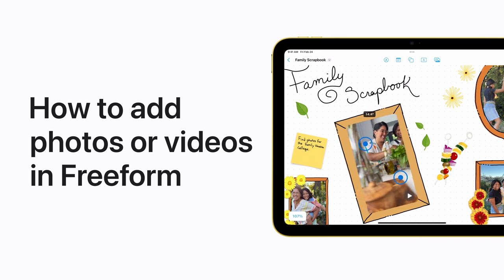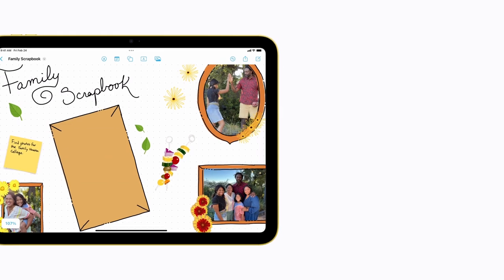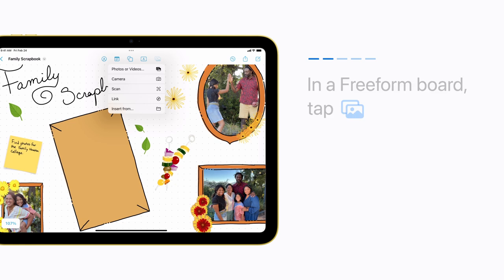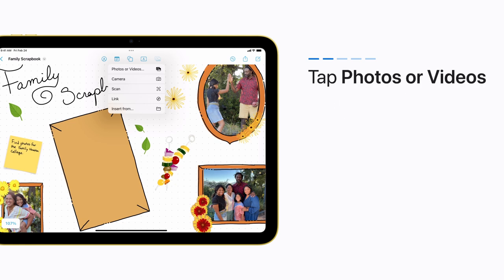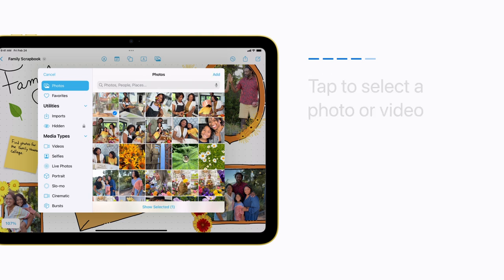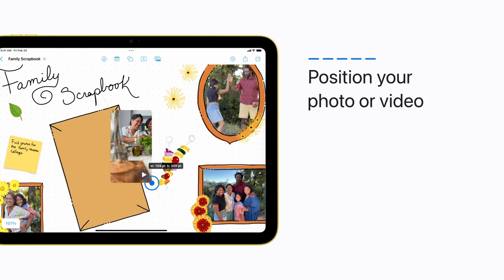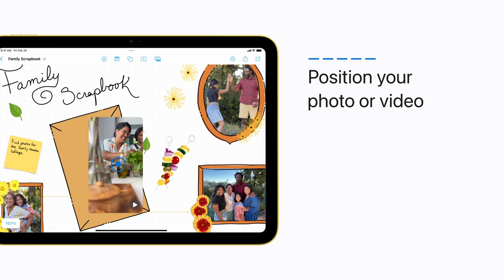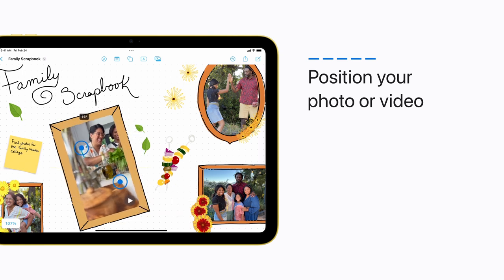How to add photos or videos in Freeform on iPhone or iPad | Apple Support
If your brainstorm needs some visual aids, you can add photos or videos to your board in Freeform by using the toolbar.